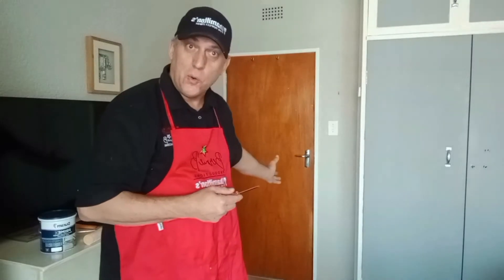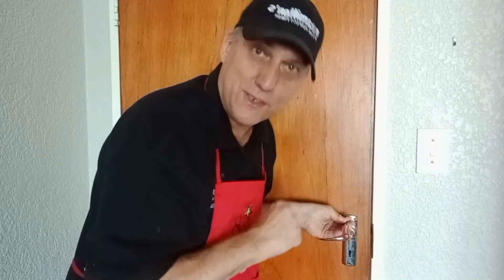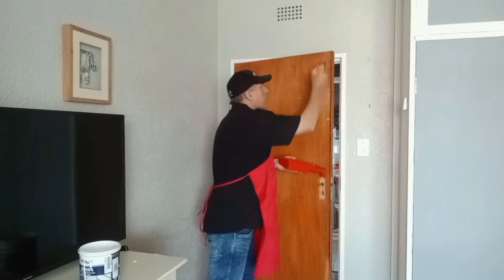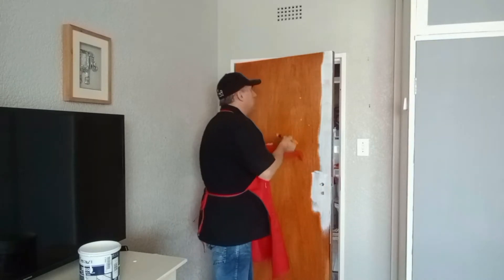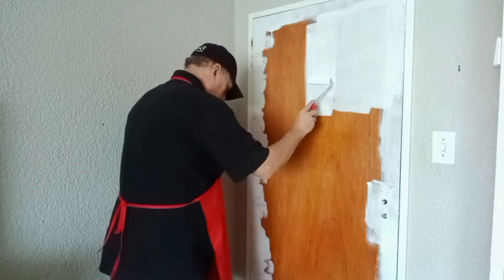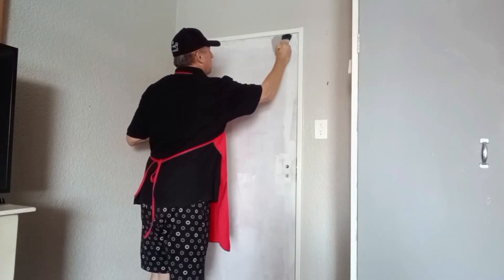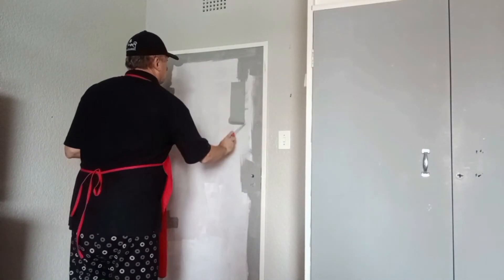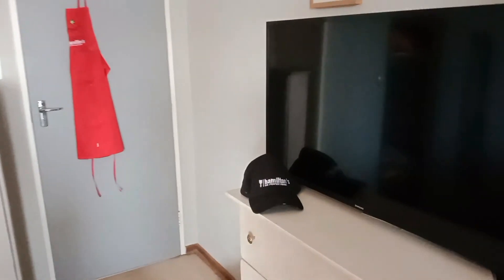How to prepare and paint a wooden door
Bernie B takes us through the step-by-step process for preparing and painting a wooden door in your house.